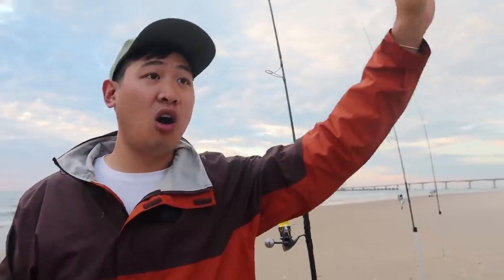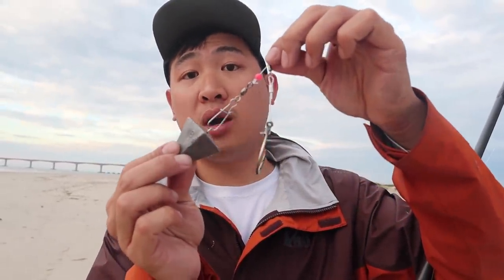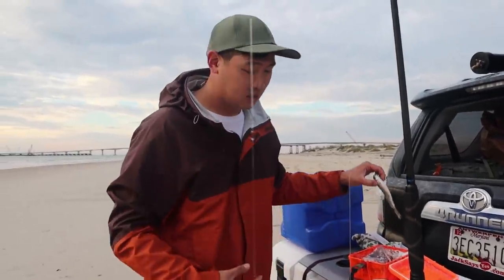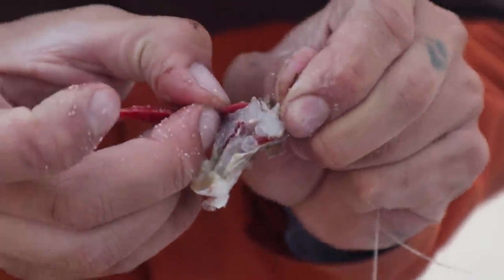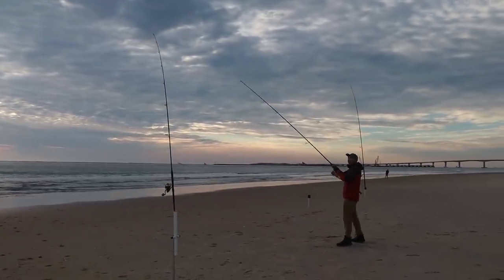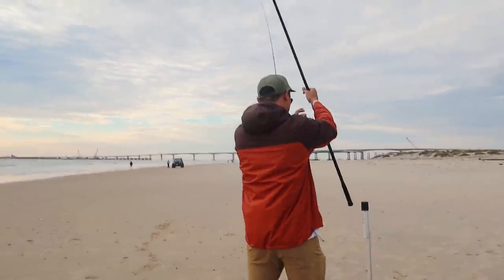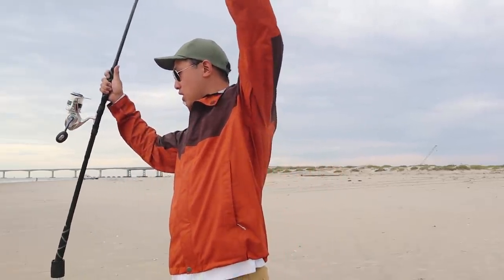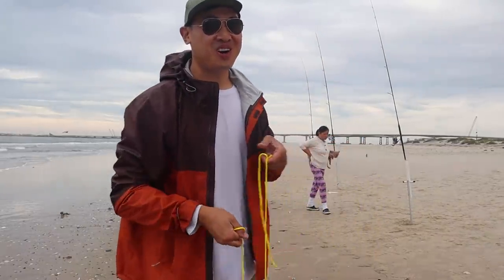The MOST Effective Beach Fishing Rigs-- How to catch more fish! (FALL FISHING 2020)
What fishing rigs are the best for beach fishing?  What kind of fishing bait should I use?  How do I target the bigger fish?  In this tutorial, I will answer all your questions!  Part of being a fisherman is knowing what kinds of rigs/bait to use and when  In this video, you will learn how to use a fish finder rig, how to use a high low rig, how to use fresh caught bait, and even how to read the waves!
This week, I am FINALLY back out on the beach in North Carolina!  I am using a couple different fishing methods today.  The goal is to catch a bunch of different species and maybe even catch a big red drum!  Who would you want to go out beach fishing with?

0:00 Intro
1:45 Setup
11:05  Let's get fishing!
23:54 Conclusion